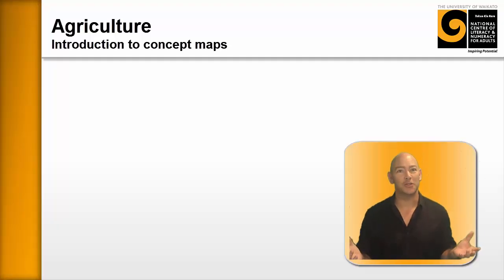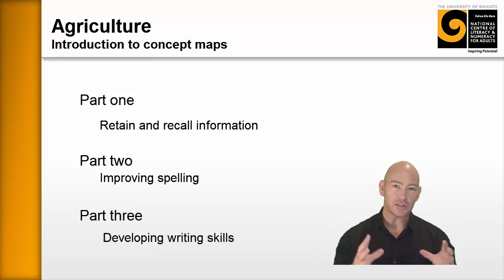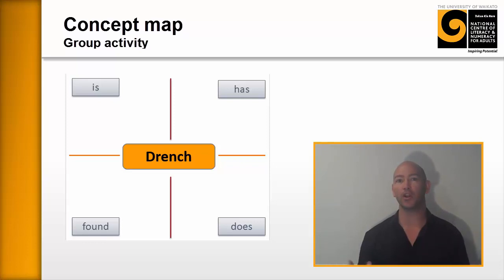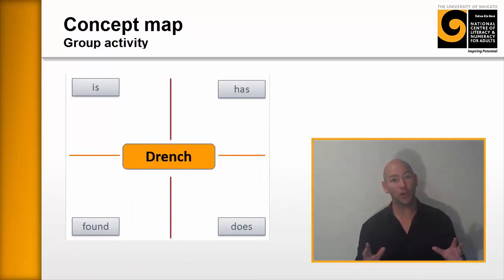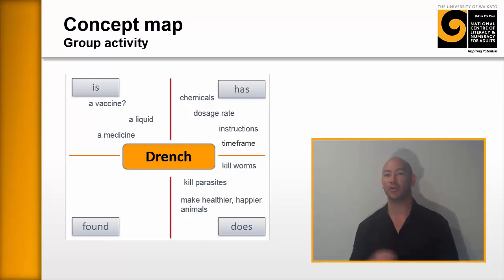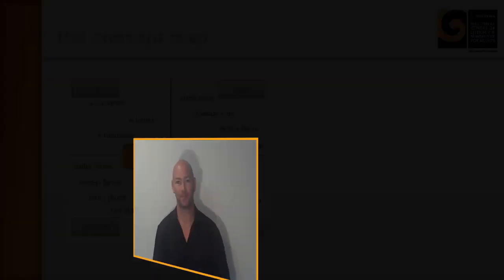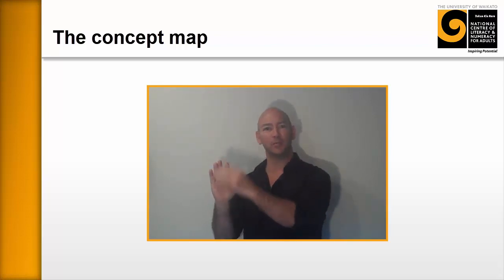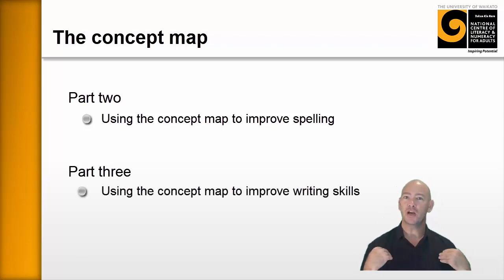Agriculture Introduction to concept maps